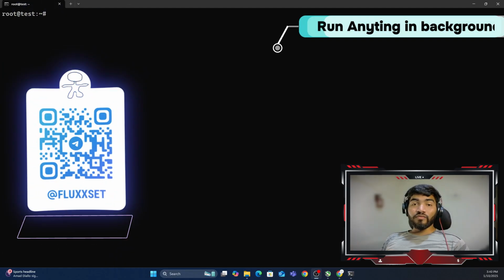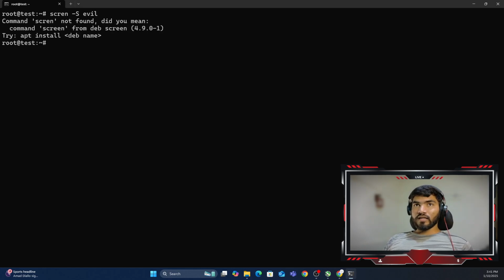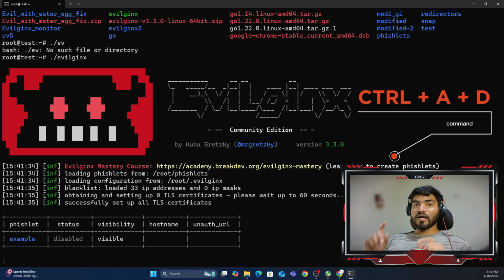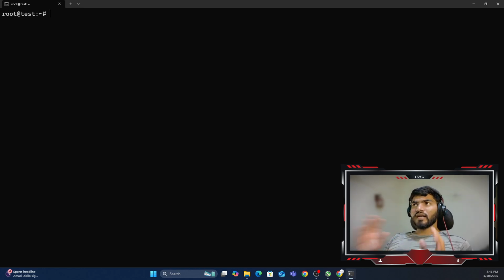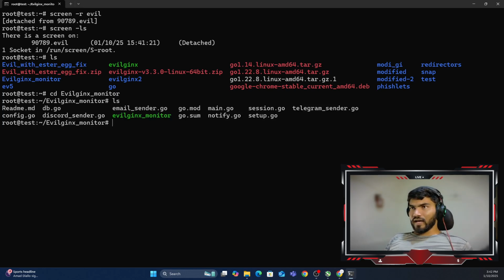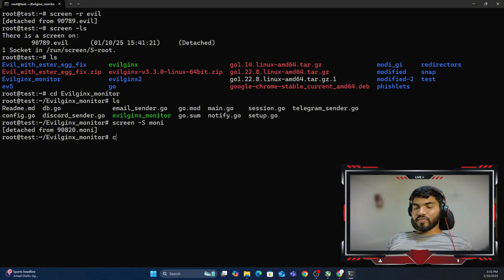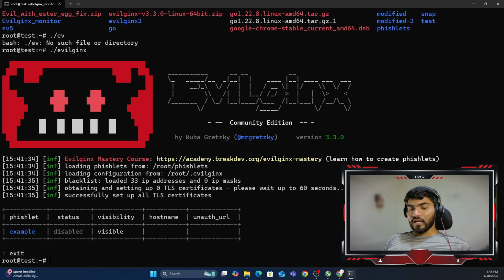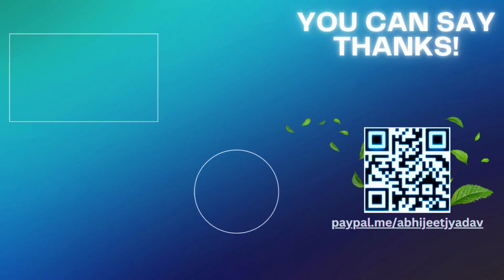How to run Anyting in Background in Linux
❓ Got Questions?

00:00 Background Processes
00:22 Intro Screen
00:29 Create Session
01:08 Detach Session
01:34 Reattach Session
01:54 List Sessions
02:12 Multiple Processes
03:19 Terminate Session